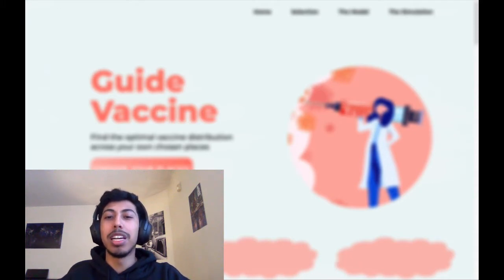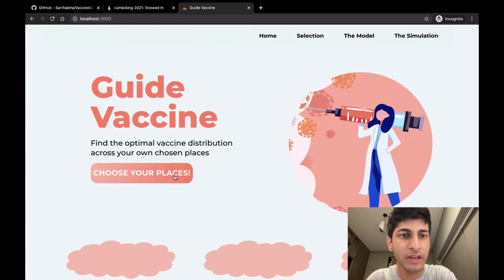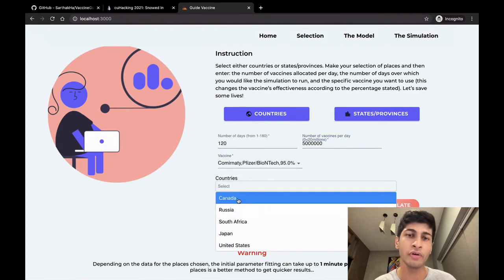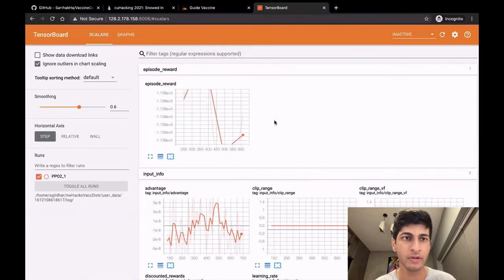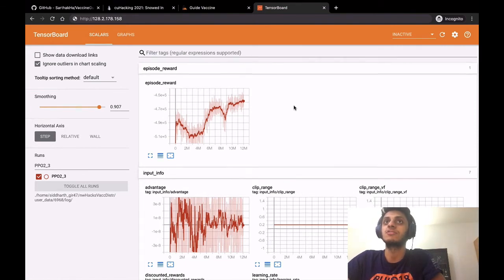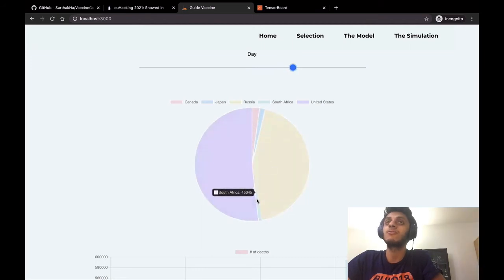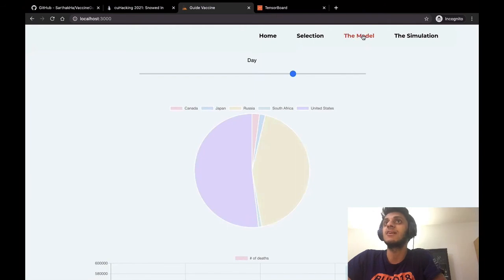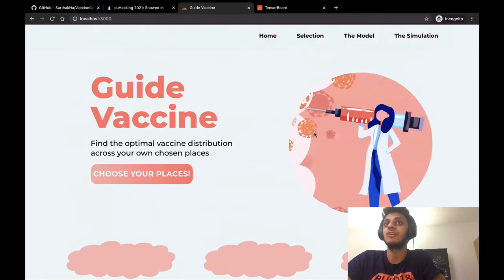Guide Vaccine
Elevator Pitch for our vaccine distribution optimiser made for CUHacking2021! Our web-app uses real COVID-19 data to simulate the optimal vaccine distribution using reinforcement learning.

Contributors: PakShing Kan, Jehan Dastoor, Sarthak Harjai, and Siddharth Girdhar